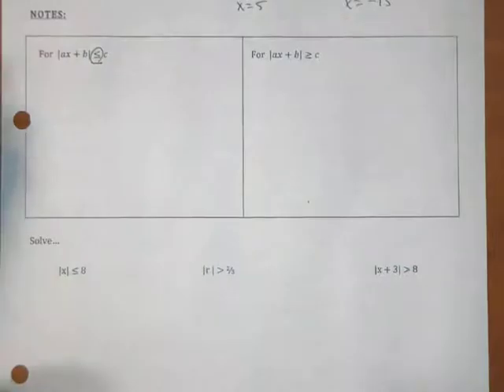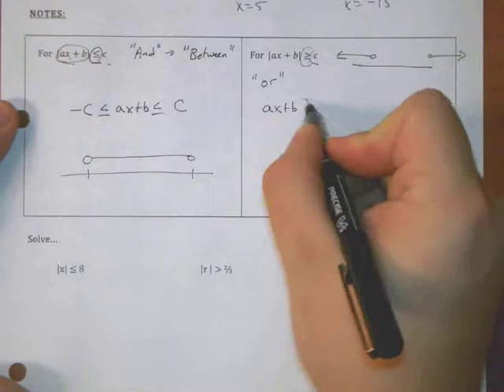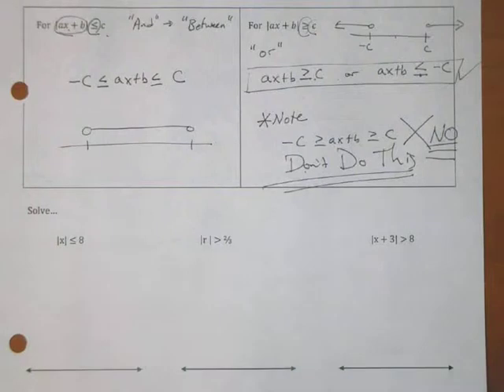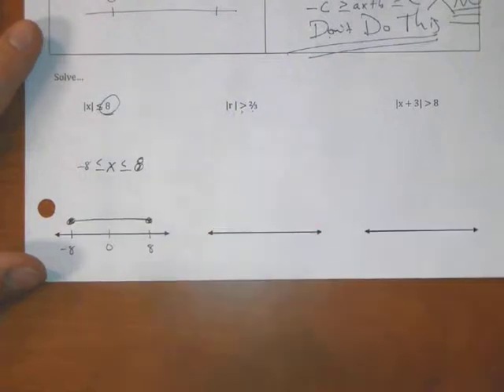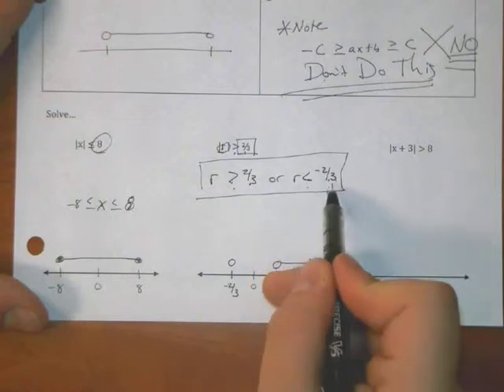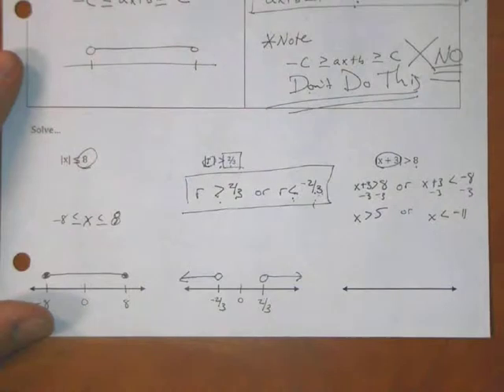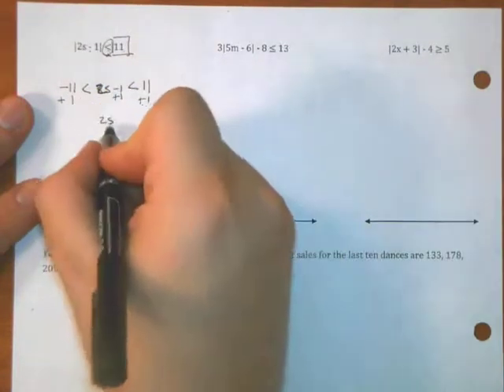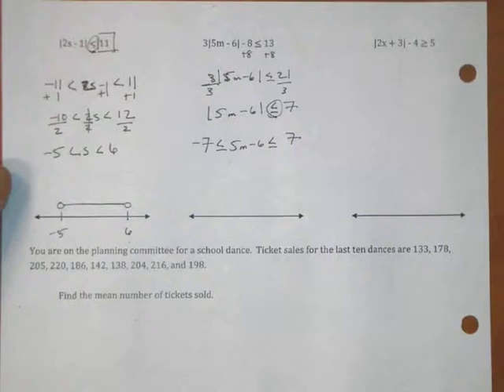FHAlg Notes 6.6